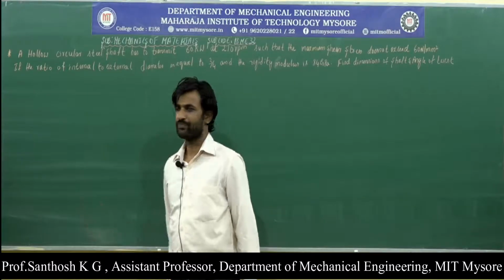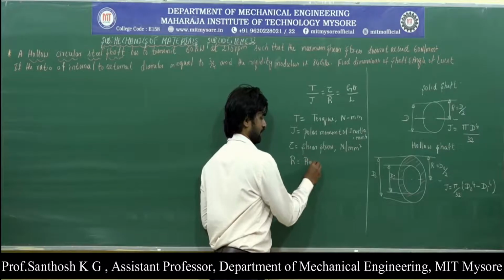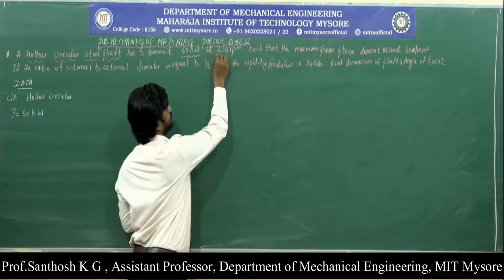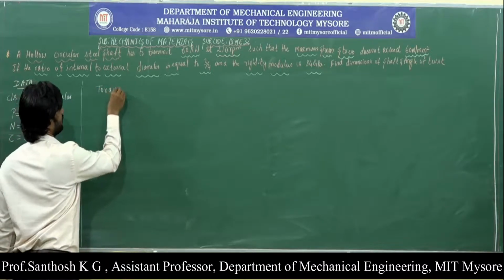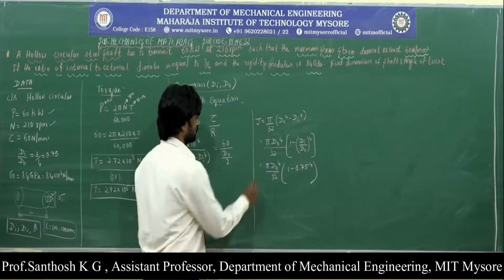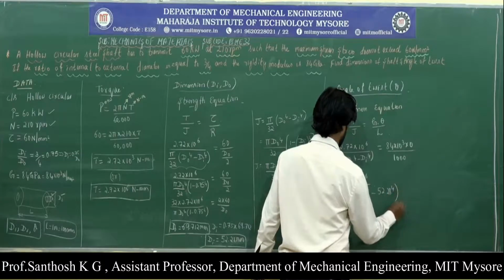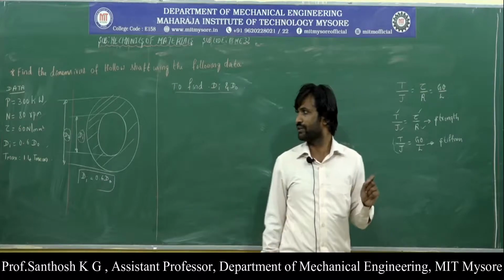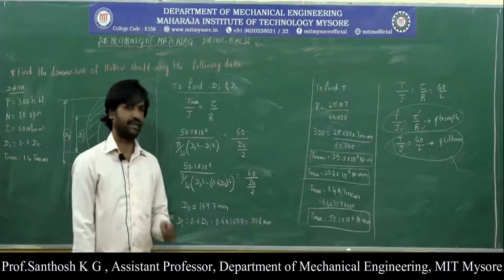3rd MOM 18ME32 M4 04 Prof SKG